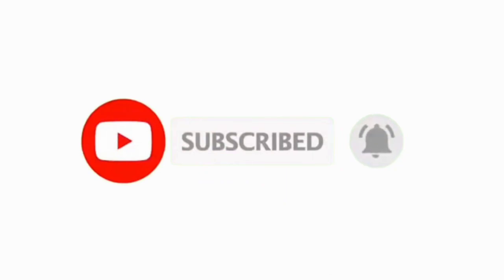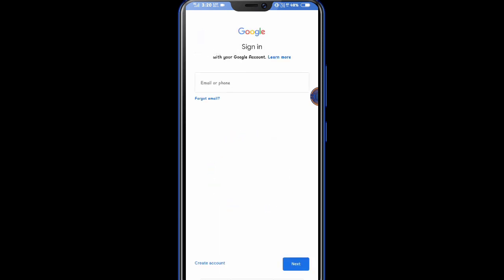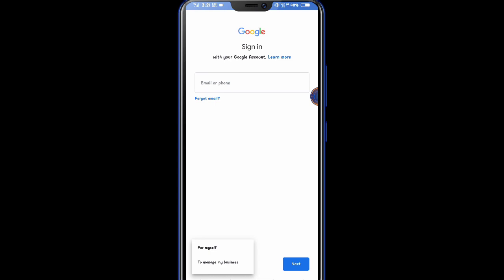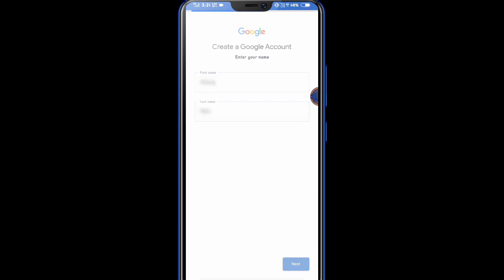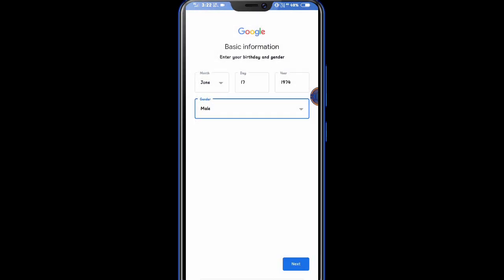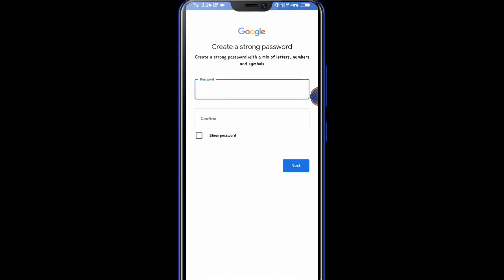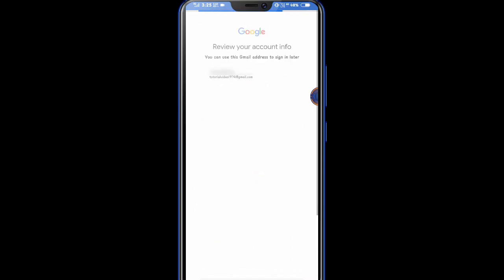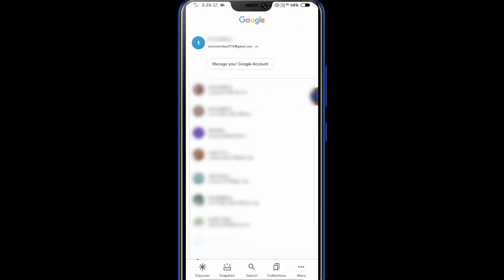How to create a Google account in Android | Latest way in 2021 | Edith's Tech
In this video you will find out how to create a Google account in android.The phone used in the procedure is VIVO Y12.

If you have any Tech Queries do not hesitate to ask me in the comment section.